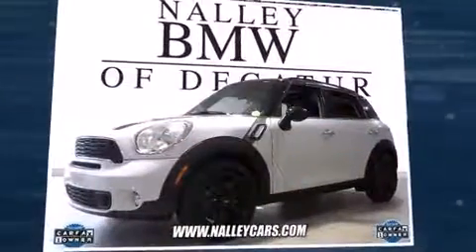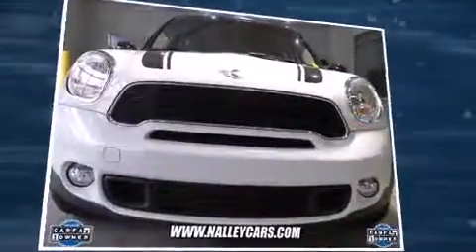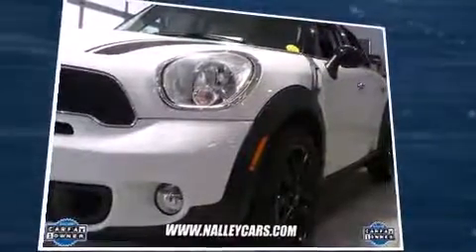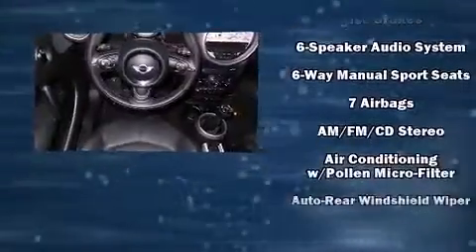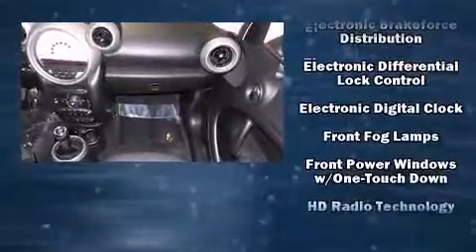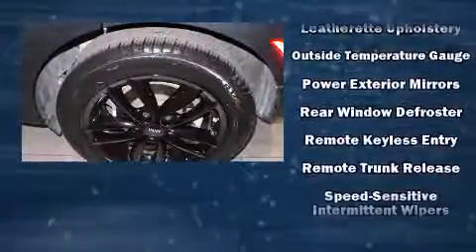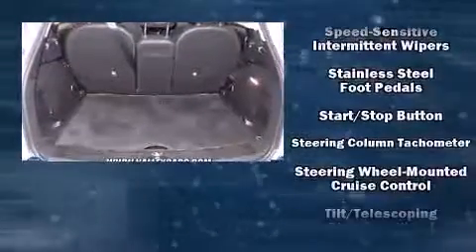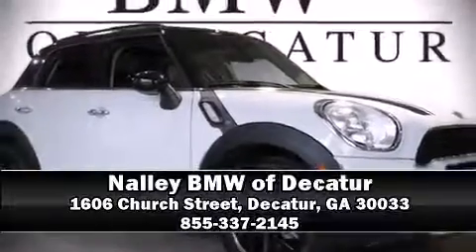2012 MINI Cooper Countryman S in Decatur, GA 30033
Treat yourself to a test drive in the 2012 MINI Cooper S Countryman. It features a standard transmission, front-wheel drive, and an efficient 4 cylinder engine. Turbocharger technology provides forced air induction, enhancing performance while preserving fuel economy. The following features are included: delay-off headlights, 1-touch window functionality, variably intermittent wipers, remote keyless entry, cruise control, a roof rack, and a split folding rear seat. Passenger security is always assured thanks to various safety features, such as: head curtain airbags, front SIDE impact airbags, traction control, brake assist, ignition disabling, and 4 wheel disc brakes with ABS. With electronic stability control supplementing mechanical systems, you'll maintain precise command of the roadway. A Carfax history report indicates just one previous owner. Our aim is to provide our customers with the best prices and service at all times. Stop by our dealership or give us a call for more information.